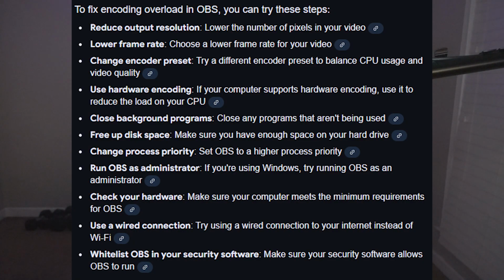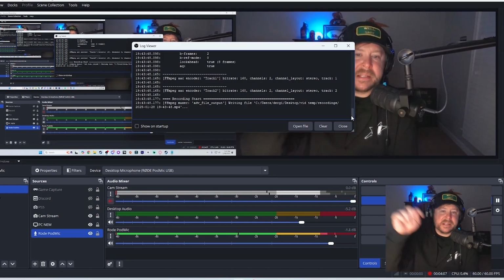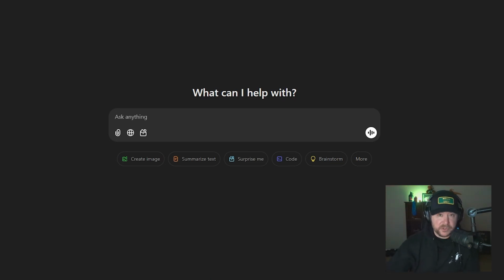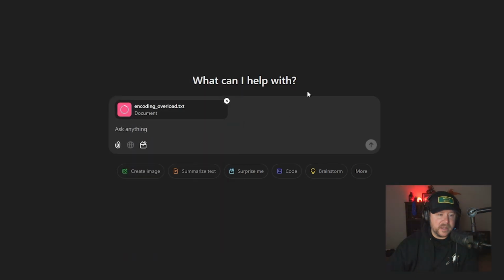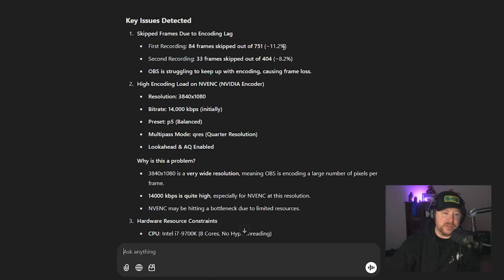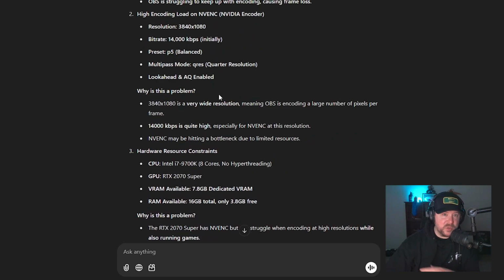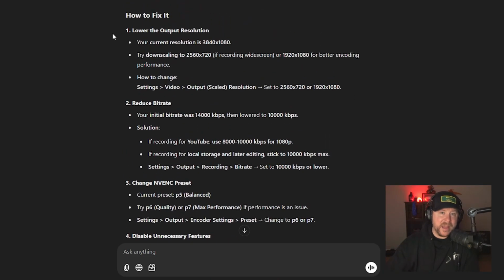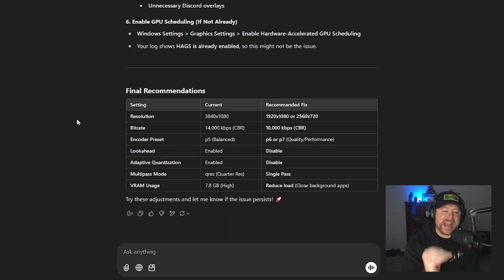Use ChatGPT To Fix OBS Encoding Overloaded Error (100% Guaranteed)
This video goes over how to export your OBS logs and upload them to ChatGPT and have it analyze it. It will then give a summary of why you are having issues and what to do to fix them. Let me know if this helps you in the comments!

About:
DergTalks can be about anything and everything. My  brain runs about 1,000 mph most of the time and I have a lot of thoughts to put on paper. I'm here to get them off my chest and share them with you. It can be about sports, youtube, gaming, tech, health, my dog, etc. The only things I probably won't talk about is politics and religion.

Join YouGrow Gaming. This is a discord community for gamers who want help growing their gaming channel organically. Sub 4 Sub is strictly forbidden. Post ideas, get thumbnails critiqued, collab with other gamers and more. As of January 6th, this is a very small community. I'm hoping to grow this community so it becomes active again. Know that if you decide to join, you are becoming a member of a potentially amazing community, but it may take a while. The discord link is below: